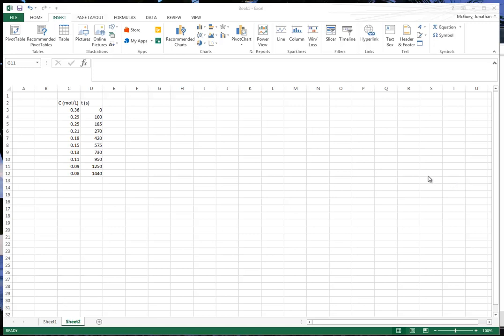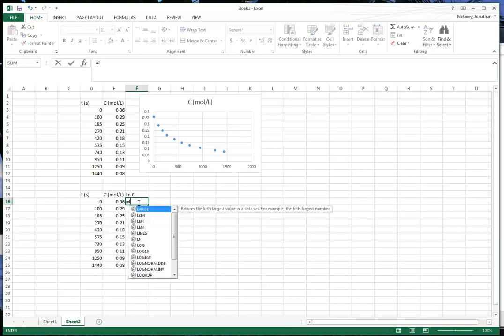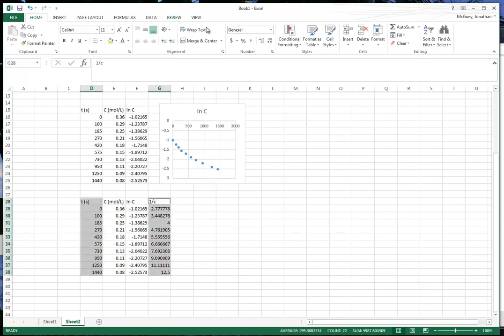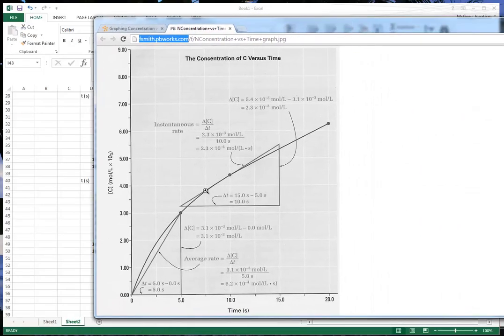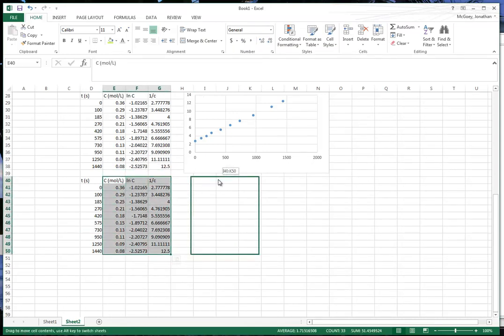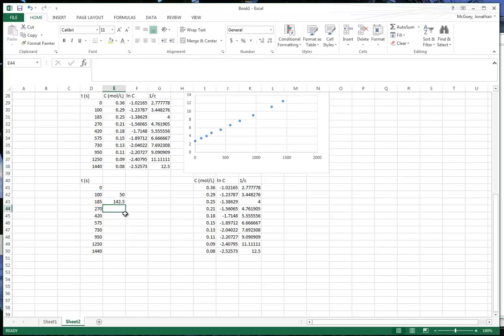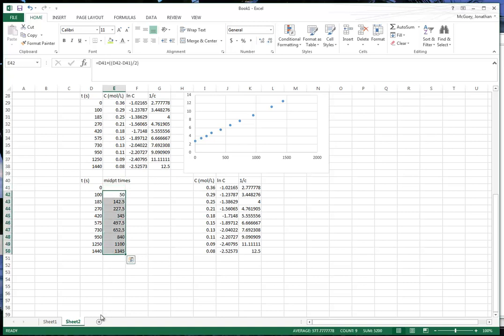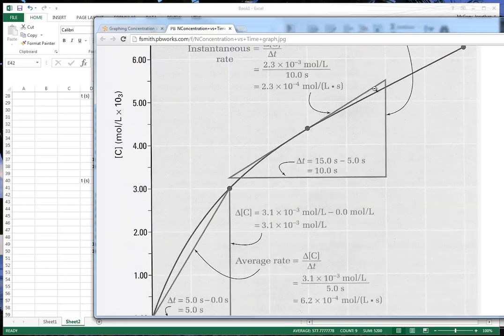Using excel to plot concentration data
This shows SCH4U students how to use Excel to plot
conc vs time
1/conc vs time
ln conc vs time and
instantaneous rate change vs time (first differences, kinda)